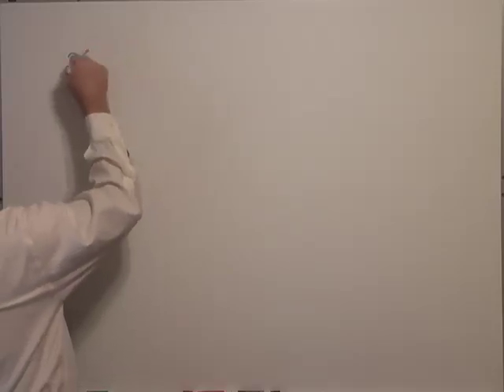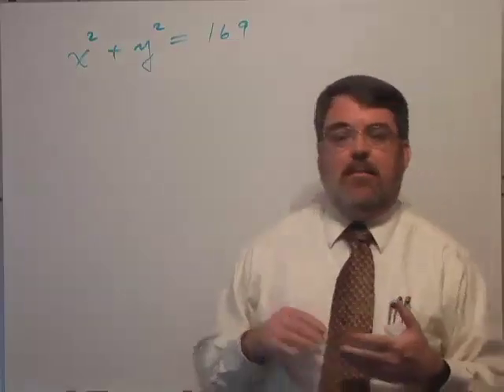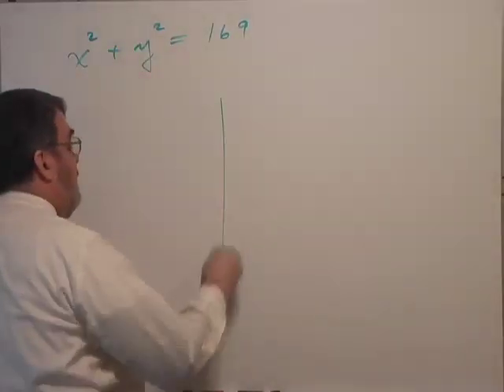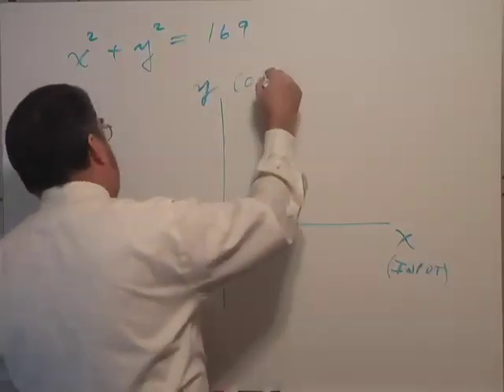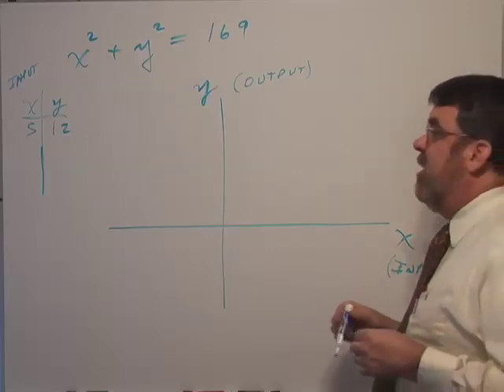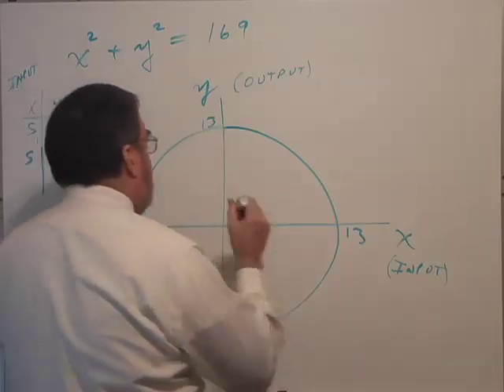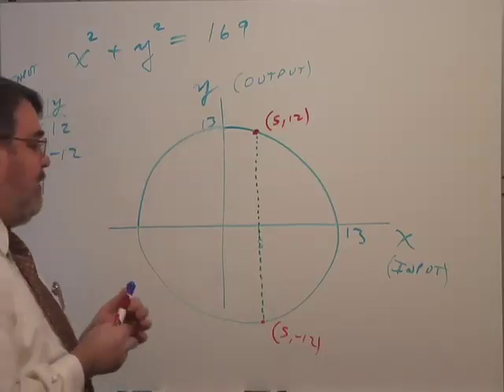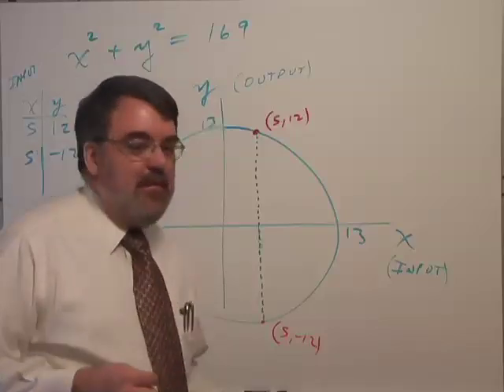Section 3.1, Topic 1, Part One